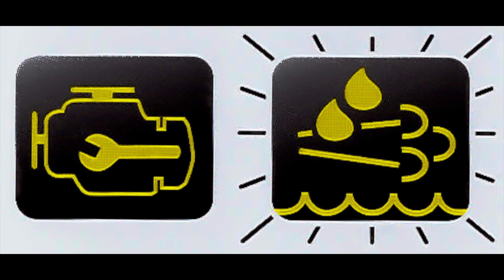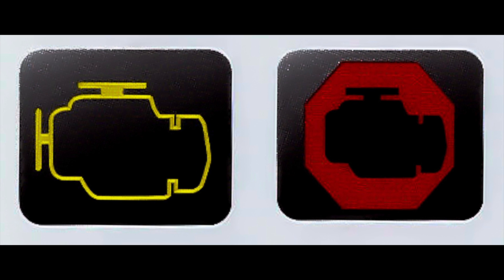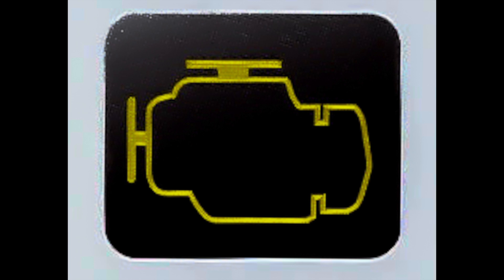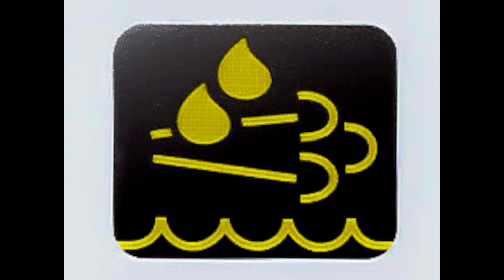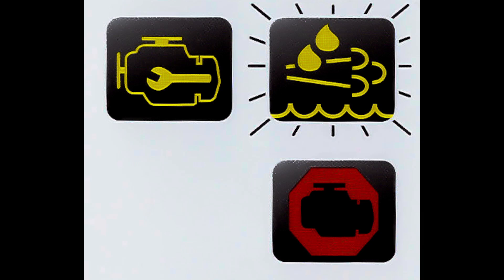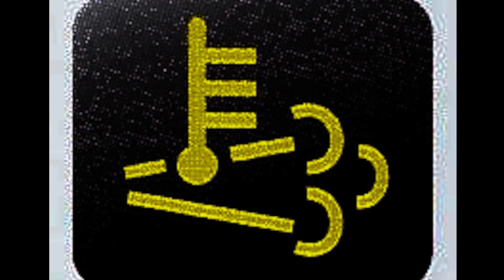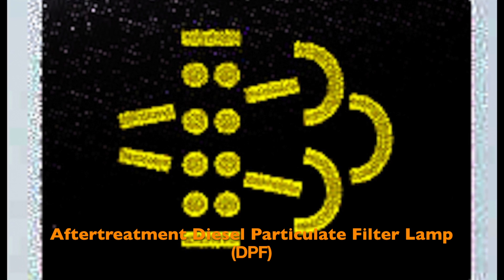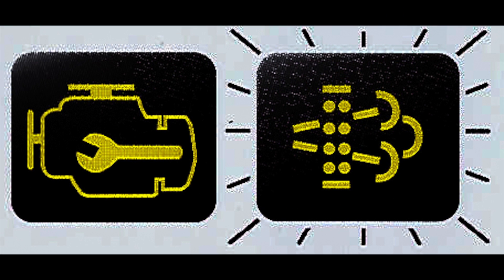Cummins check engine light explained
From DEF lights to HEST lights, It can all be a little confusing.
This video is about Cummins indicator lamps and what they mean

I use Amsoil Synthetic Lubricants in all my equipment

If you click the link it really helps this channel out, plus you get a good deal on a quality product